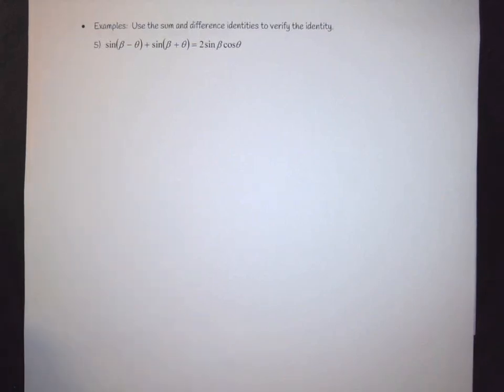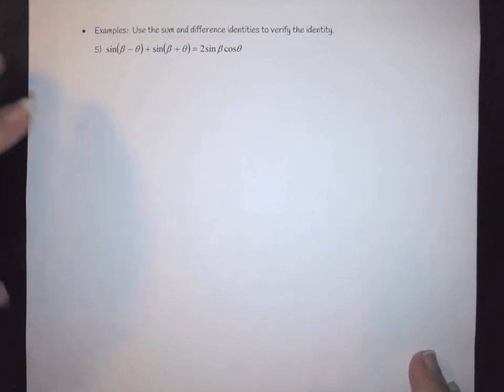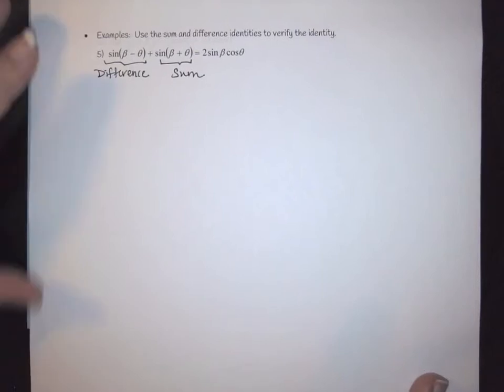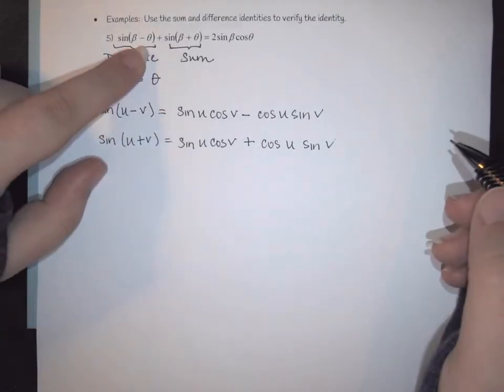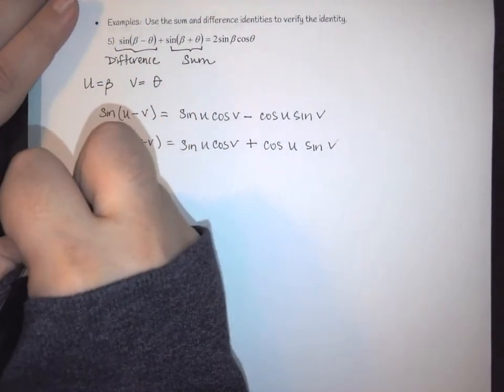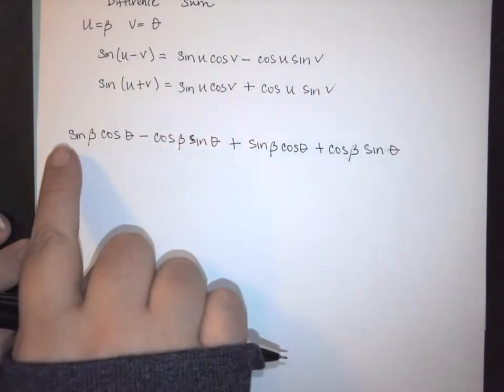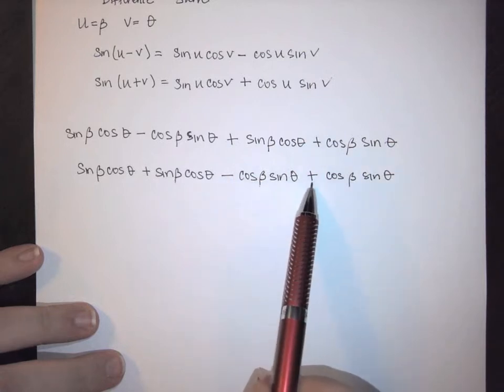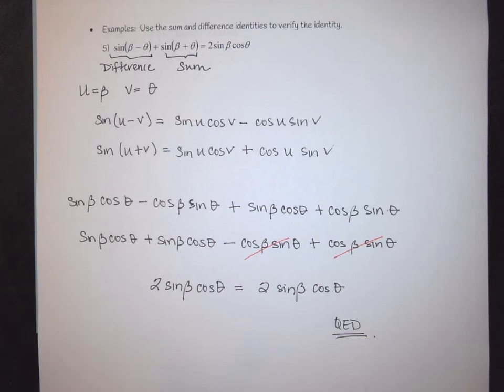Verify Sum and Difference Identities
This video shows how to work the proofs used to verify the sum and difference identities.